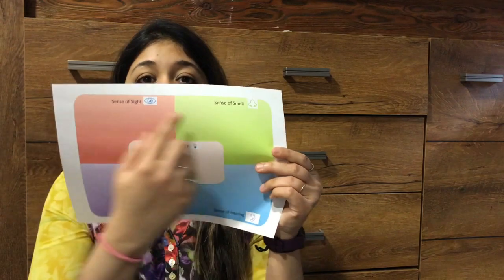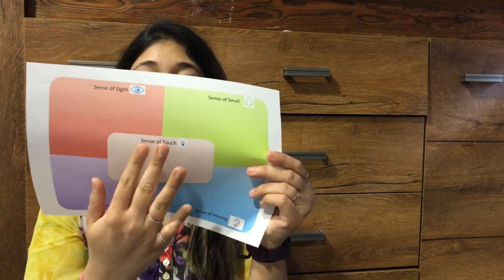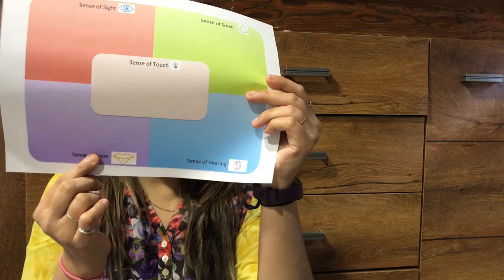Descriptive Writing | How to basics and Free printable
Descriptive Writing is when we describe the person, object or place in such a way that the reader can actually experience it.

Neha